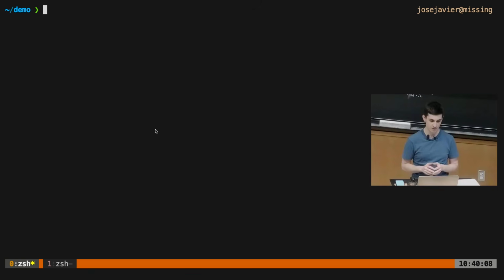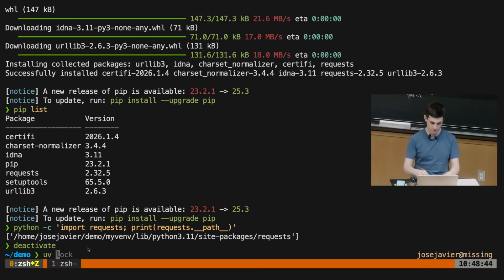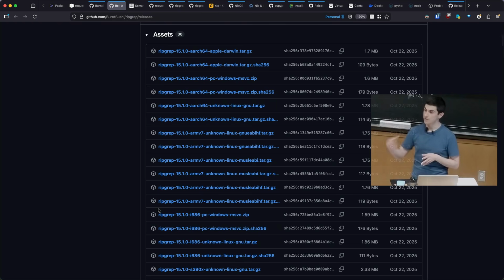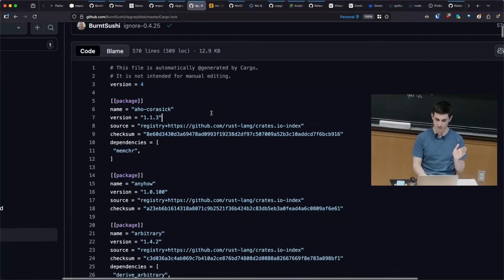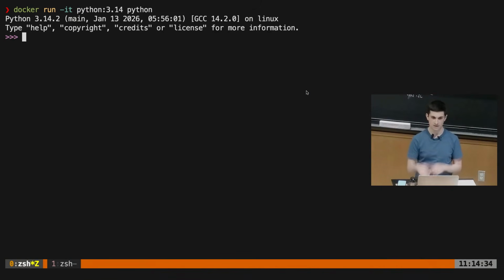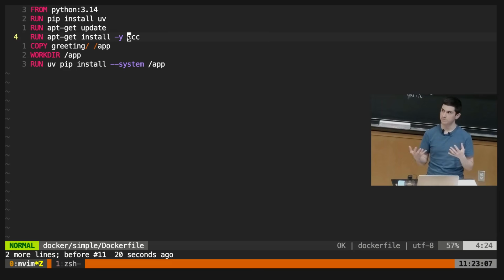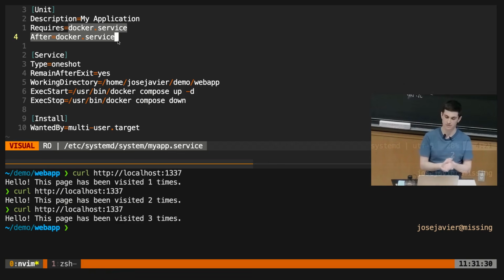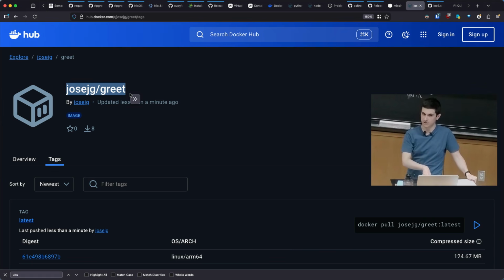Lecture 6: Packaging and Shipping Code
You can find the lecture notes and exercises for this lecture

0:00:00 - Introduction
0:02:00 - Dependencies & Environments
0:12:55 - Artifacts & Packaging
0:21:27 - Releases & Versioning
0:25:10 - Reproducibility
0:30:53 - VMs & Containers
0:45:37 - Services & Orchestration
0:54:38 - Publishing
1:00:20 - Conclusion